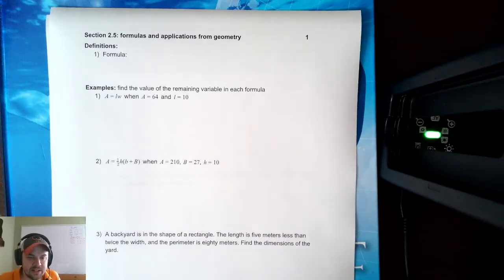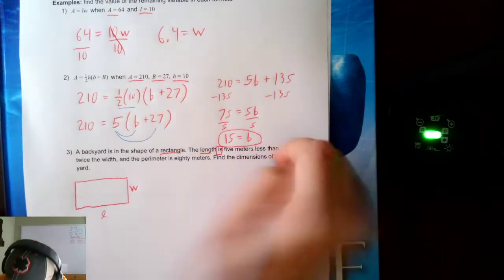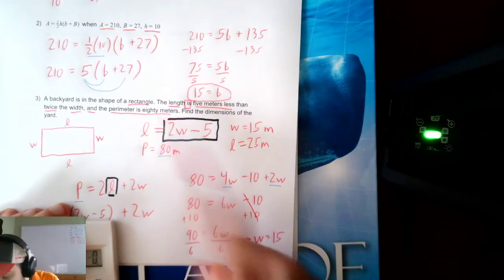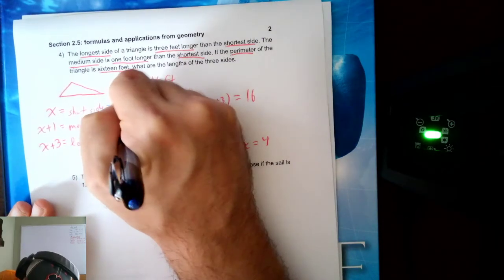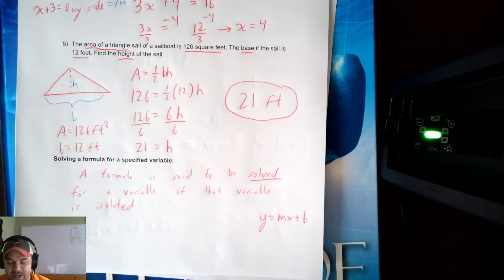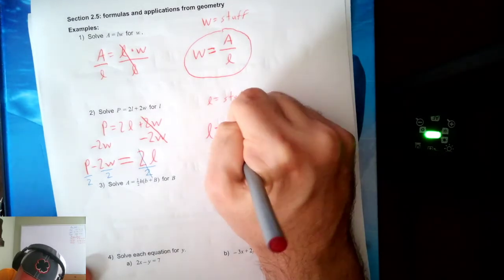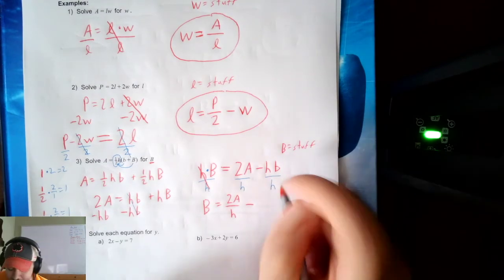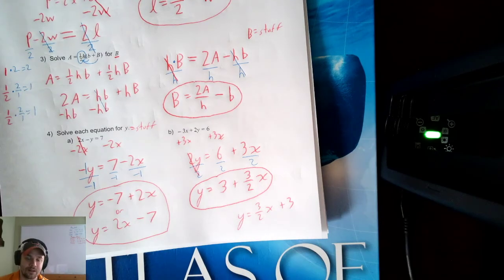Section 2.5 (MAT100)